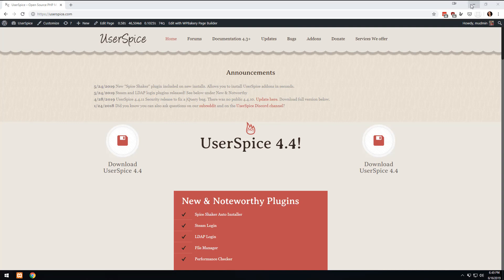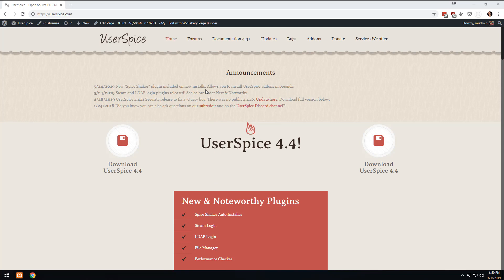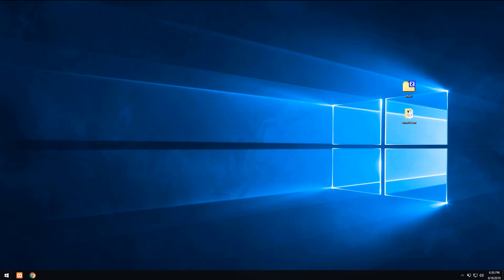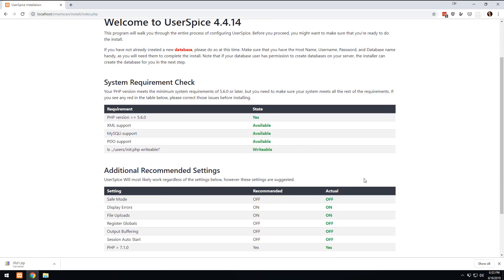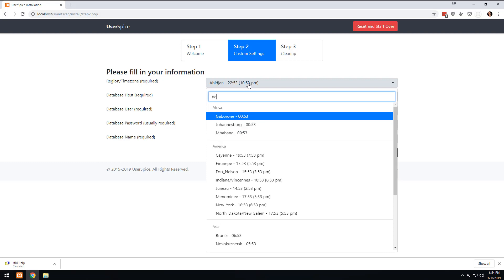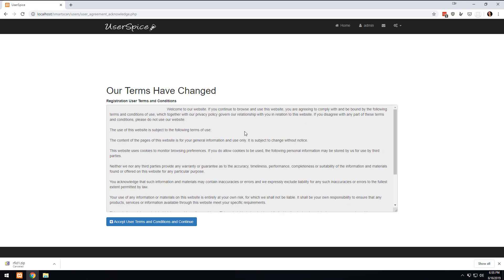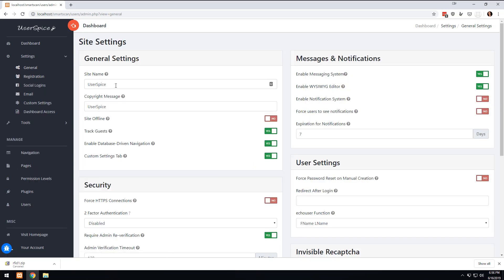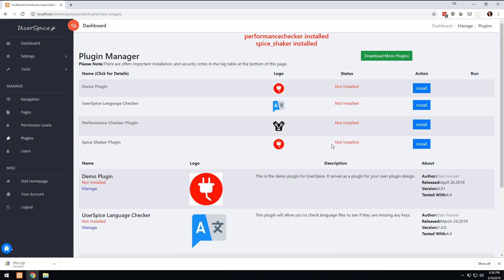Learn PHP - Installing UserSpice - Unit 1, Lesson 4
This course will take you from zero to building a complete application.  Unlike most PHP courses, you will start doing REAL development work early in the process. By jumping into the deep end, you will learn coding faster.